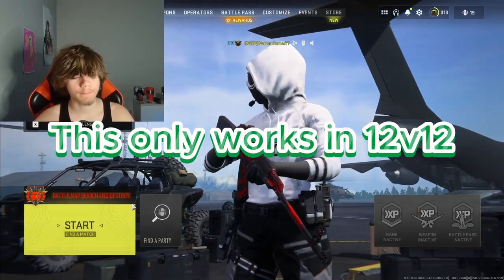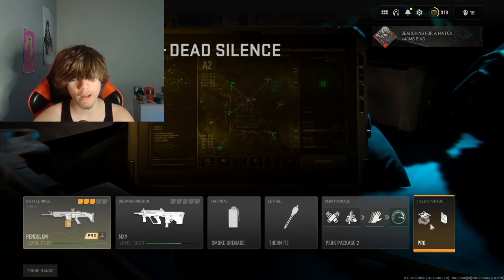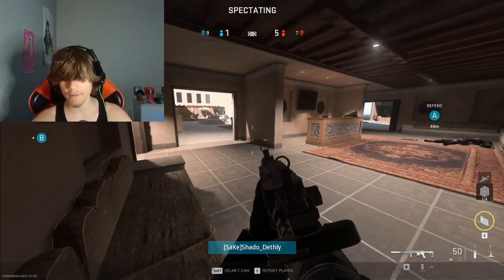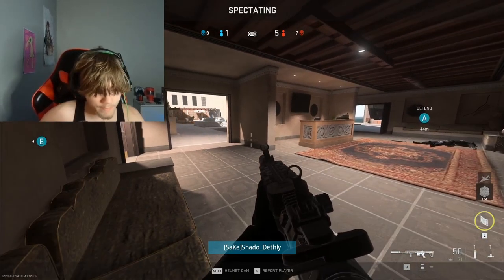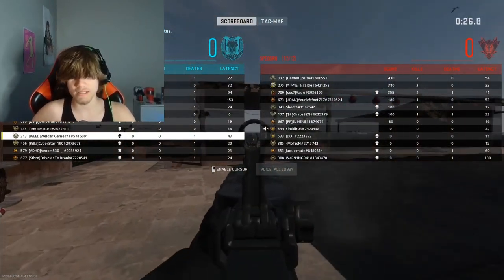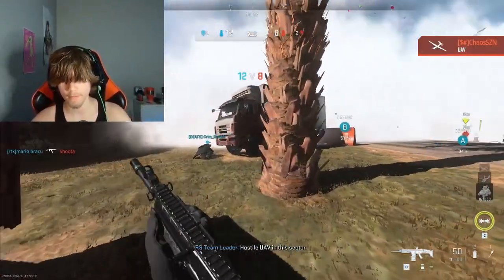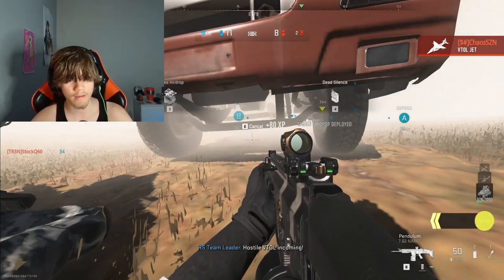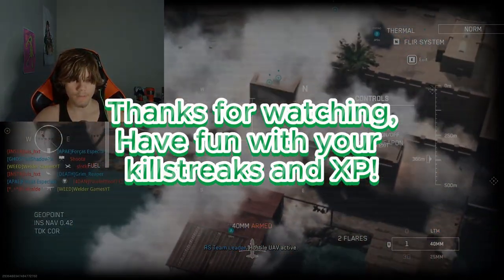This Glitch is Ruining Modern Warfare 2. Here's how to do it! | MW2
Heres a XP glitch I found out and how to do it!

. 　　　。　　　　•　 　ﾟ　　。 　　.

.　　 。　　　　　 ඞ 。 . 　　 • 　　　　•

　　'　　　 1 Impostor remains 　 　　。

　　ﾟ　　　.　　　. ,　　　　.　 .